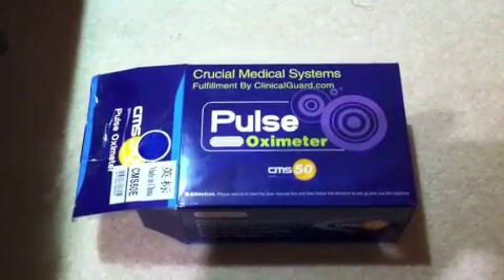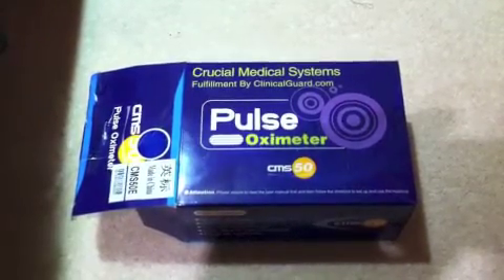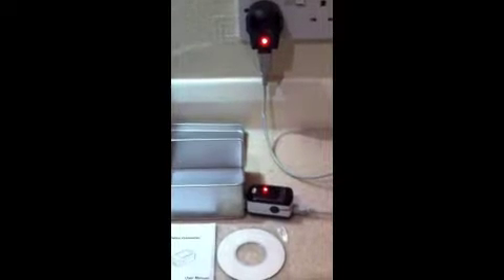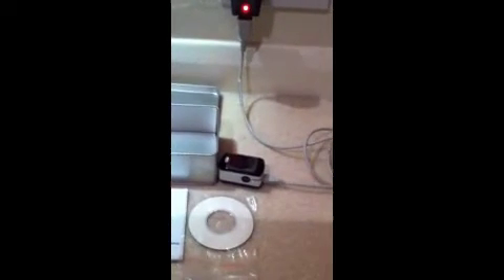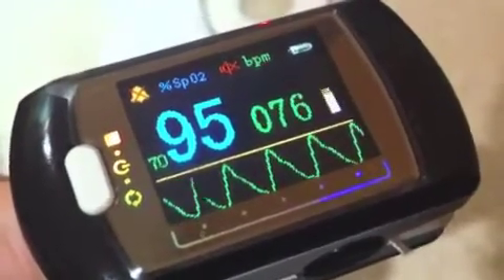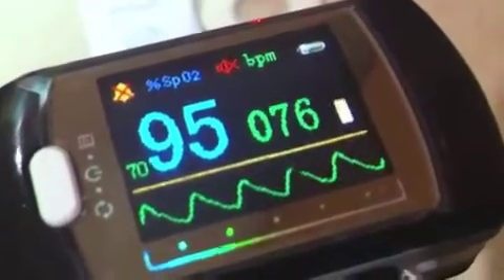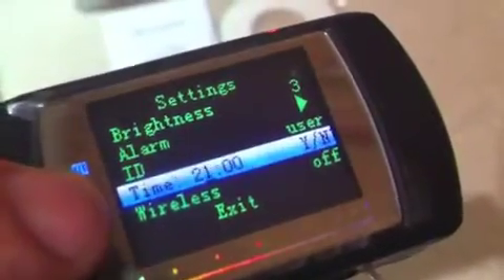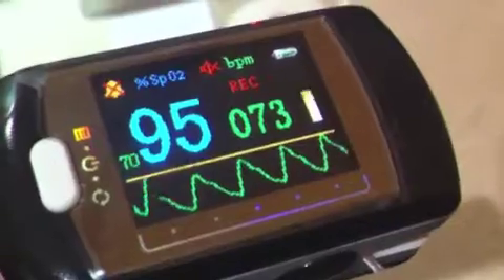Oximeter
Sleep Apnea is a serious sleep disorder that reduces oxygen flow to the body and brain, often causing excessive daytime tiredness and fatigue. Left untreated it can cause hypertension, contribute to CAD and remodel the heart, leading to Atrial Fibrillation and an increased risk of heart attack, stroke and sudden death.

If someone you know has mentioned you snore loudly or if you have any of the aforementioned conditions then it's certainly worth investigating Sleep Apnea as a possible cause.

This video shows you how to use the ClinicalGuard Finger Pulse Oximeter to record overnight SpO2 and pulse rate - key parameters in the diagnosis of central and obstructive sleep apnoea.  It's simple to use, and the results may give a first indication of your apnea status.

You can borrow this kit for free all you pay is postage and packaging.

Warning: The information herein is not intended as a substitute for medical advice.  If you suspect you have sleep apnea you should contact your medical physician.